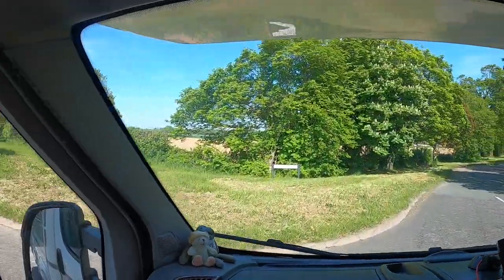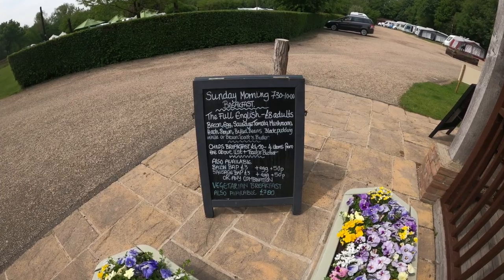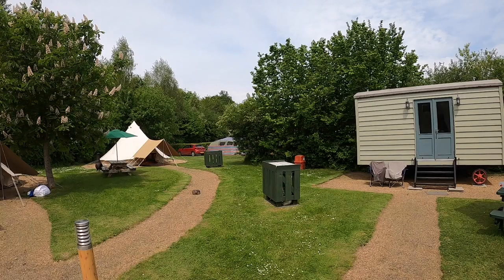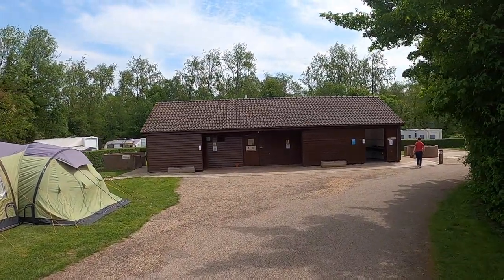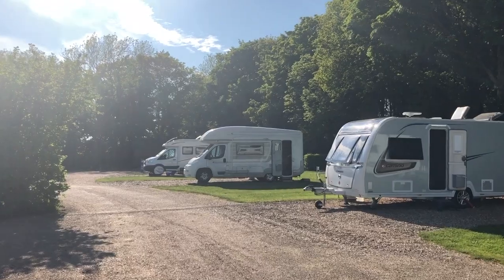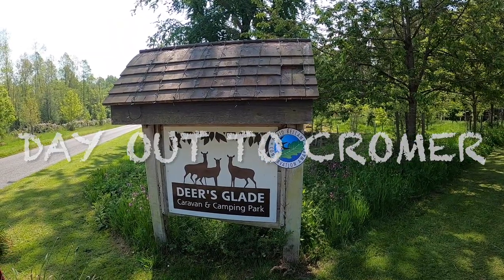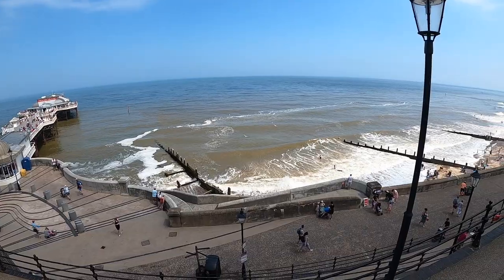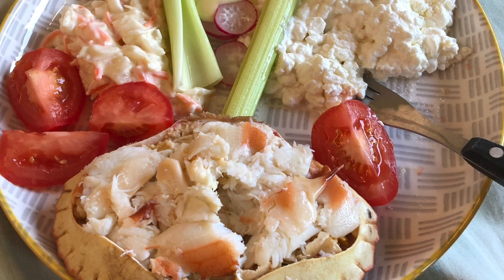Nanny Grandpa and "Bertie" Deers Glade and Cromer - Vlog 01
This is our first Vlog on our adventures in Bertie. We visit Deers Glade Campsite in Norfolk and a day trip out to Cromer